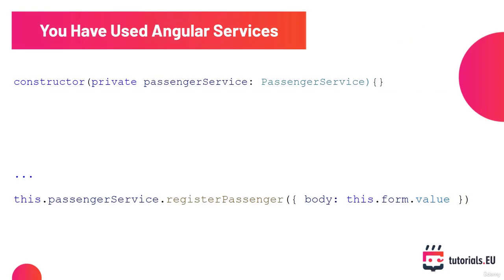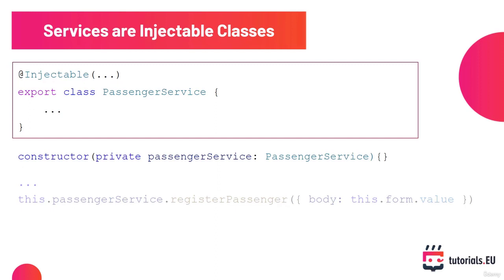65 Angular Service Presentation